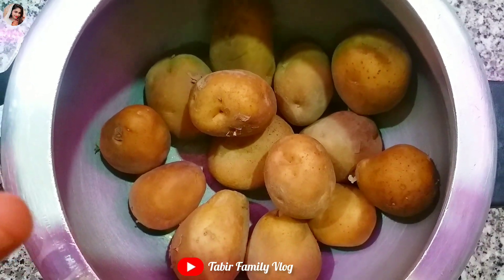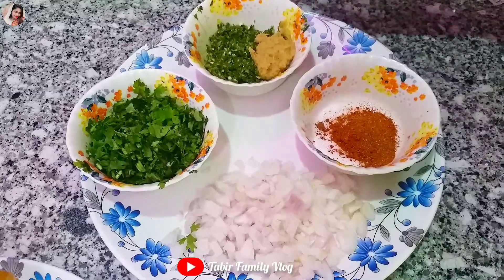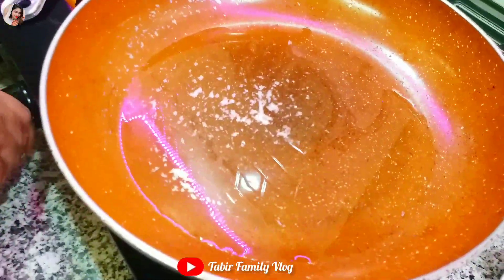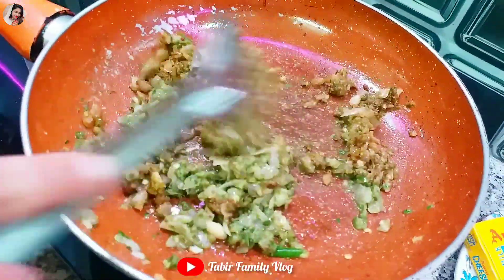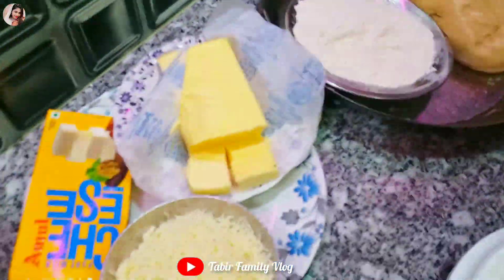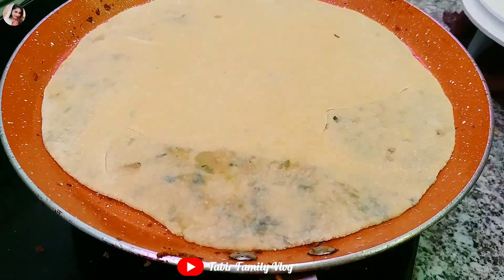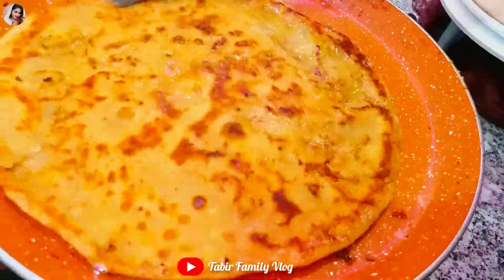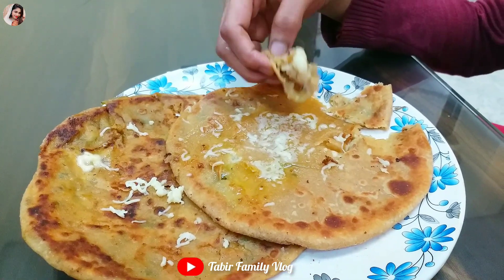Aloo cheese paratha|kids tiffin recipe|chees staffed paratha|kids lunch box snacks ideas.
Learn how to make Aloo cheese paratha for kids,A thin,crispy ,flaky and cheesy paratha recipe video .make this paratha in a breakfast or eat as a snack.it is made with fresh homemade wheatflour and veggies .kids snacks aur lunch box ideas,Aloo cheese paratha recipe in hindi.

ingredients:-

250gram.       wheatflour
salt add to taste
water required for soft dough

 Filling ingredients:-
Aloo 500gram
chees 200 gram
1normal size onion
kari leaves 10
2 table spoon chaat masala
1table spoon garam masala
butter 100 gram
mix hub 2 table spoon